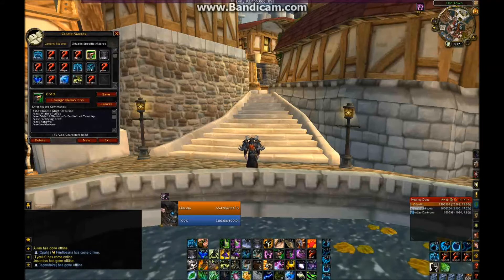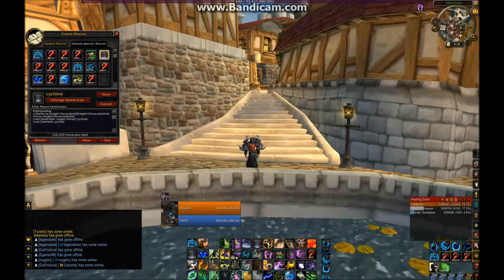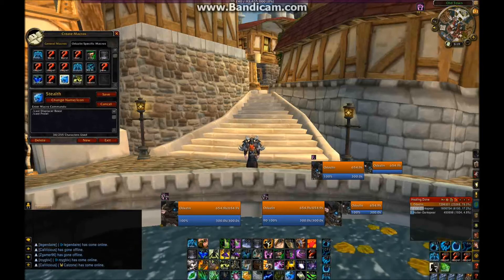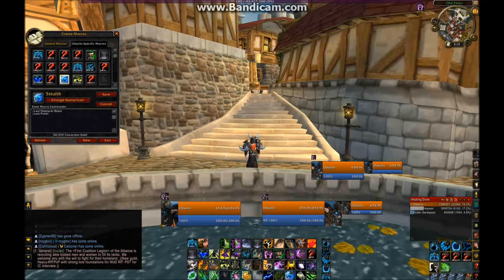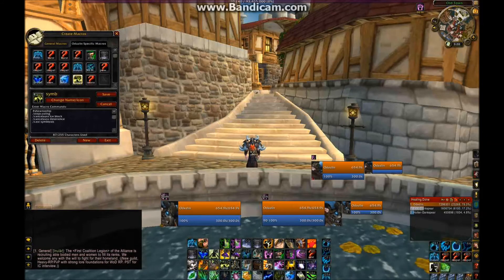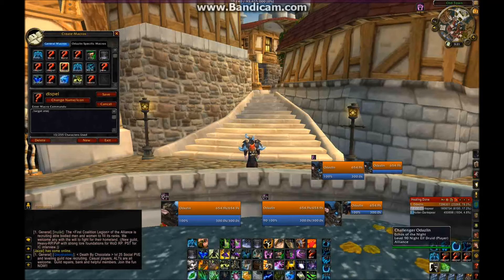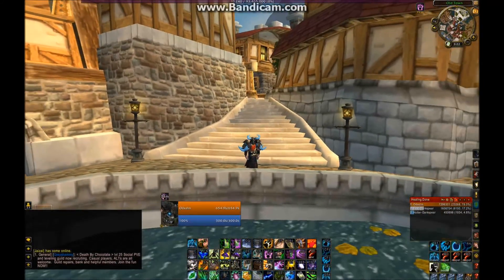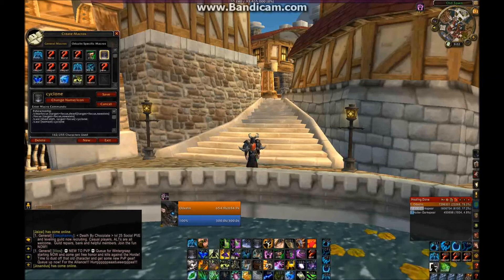My Macros!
Flight form/Travel form macro
/cast [flyable, nocombat] Swift Flight Form; Travel Form

Ultimate Ursoc Macro
showtooltip Might of Ursoc
/cast Might of ursoc
/use Prideful Gladiator's Emblem of Tenacity
/cast Fortifying Brew
/cast Renewal
/use healthstone

Displacer+Stealth
/cast Displacer Beast
/cast Prowl

Symbiosis
/stopcasting
/cancelaura ice block
/cancelaura deterrence
/cast symbiosis

If you're feeling extremely generous, you may donate to me through PayPal!
Your money will go to fund a new computer that will be capable of MUCH higher recording quality as well as streaming!